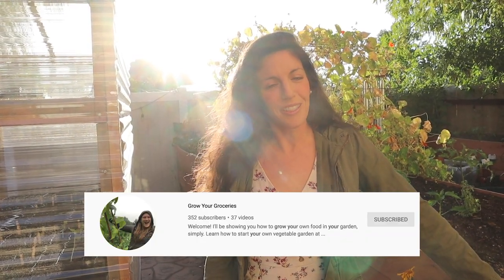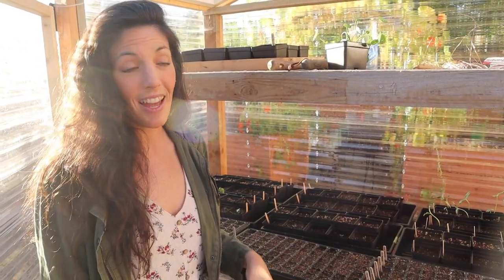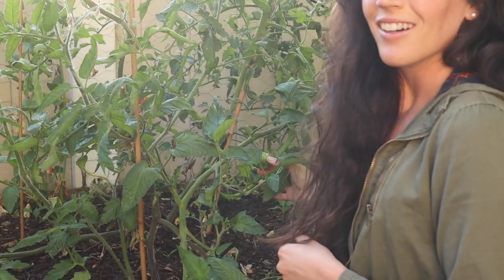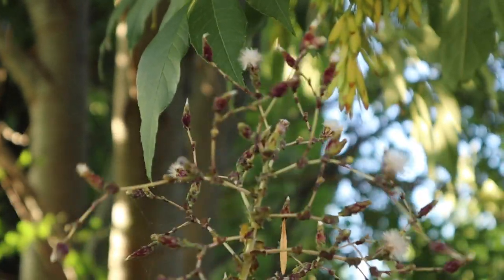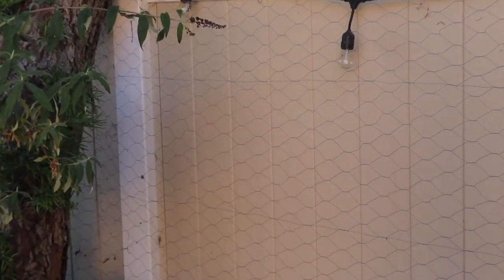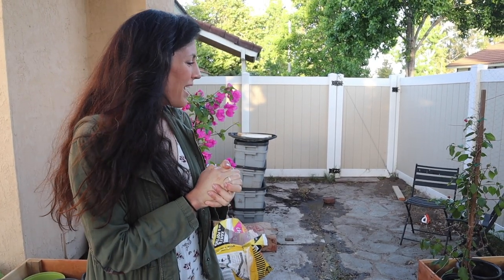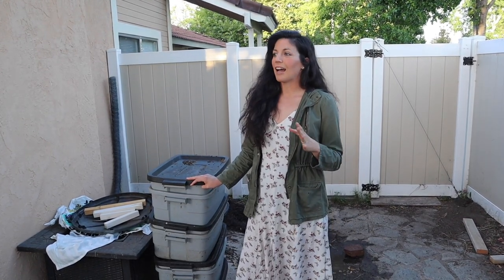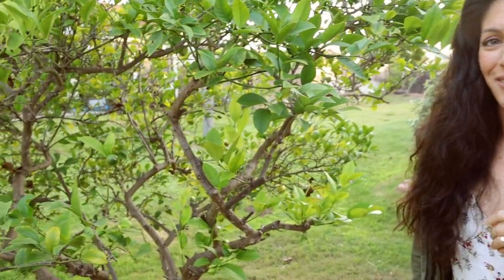Tour Our Urban Homestead! | Hey It's A Good Life & Collaboration with Urban Homestead Friends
Join us on a tour of our urban homestead- the good, the bad, and the ugly.  We're talking homestead beauty, design, projects, fails, and dreams.  Be sure to watch my collaborators' videos too!

Collaborators Videos:

——— Let’s Connect! ———